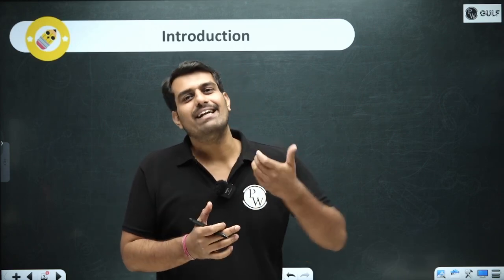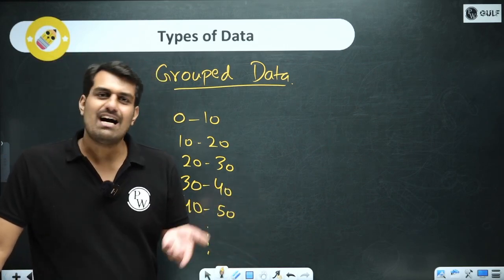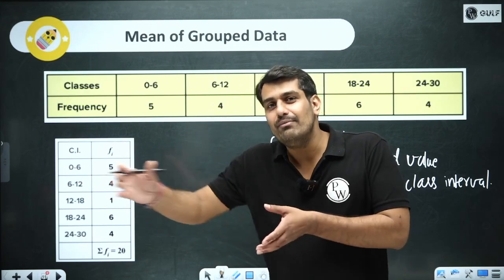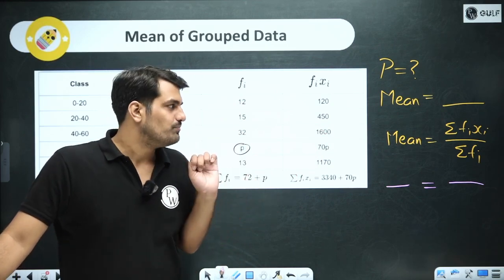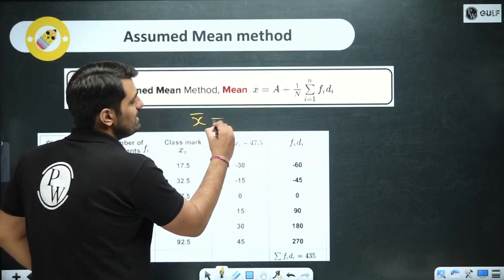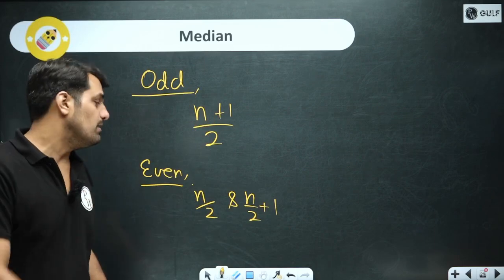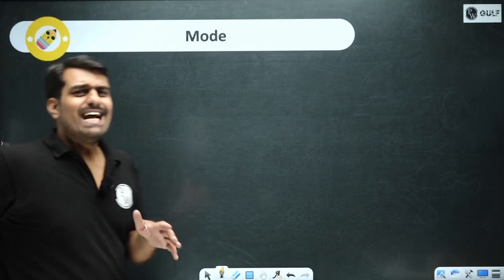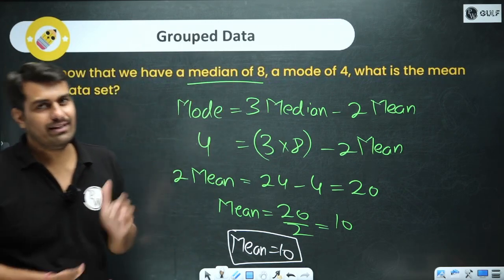STATISTICS in 60 Minutes | Complete Chapter Revision | Maths | Class 10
🔰  Click Here To Enroll in Exceed Ultimate Recap Batch -

Are you a Class 10 student gearing up for your Maths exam? Look no further! In this power-packed video, we've condensed the entire Statistics chapter into a comprehensive 60-minute revision session. Whether you're aiming for a quick recap or struggling to grasp certain concepts, our tutorial is designed to cater to all learning needs.